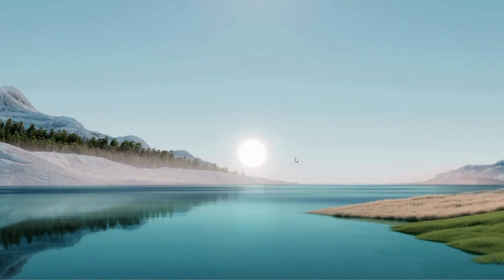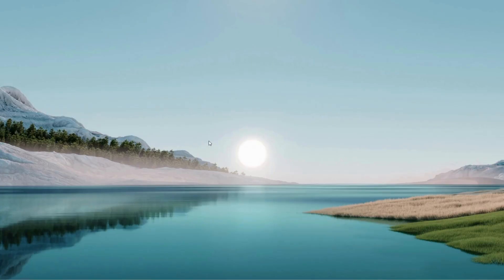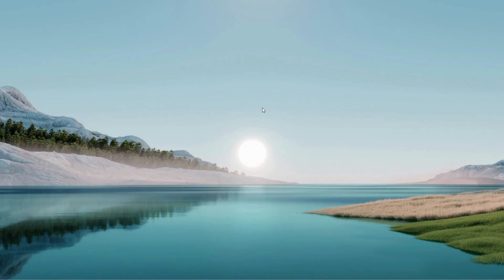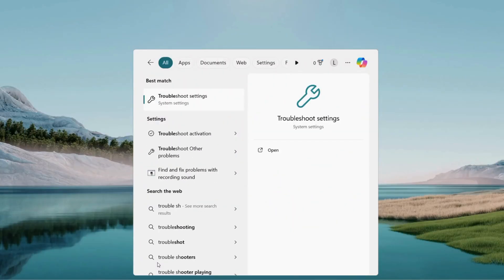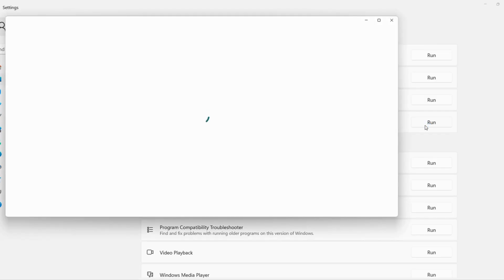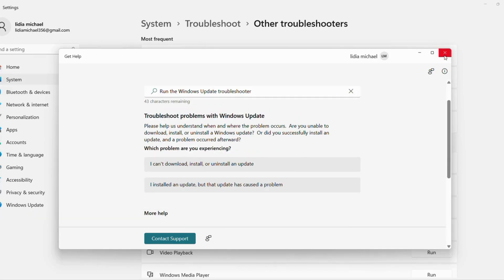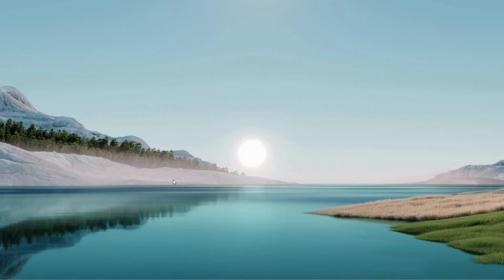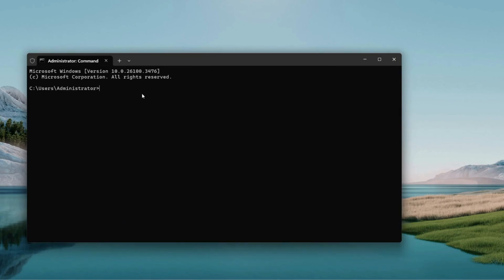How to Fix 'Undoing Changes Made to Your Computer' [Step Guide]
Windows Update stuck on "Undoing changes" in Windows 10/11? 🔄 This 7-minute tutorial walks you through patience, troubleshooting, and system scans to get updates rolling again! Watch now to unstuck your PC! 🖥️🚀

🧠 What You’ll Learn:
⏳ Waiting out the process safely
🛠️ Running the Windows Update Troubleshooter
🧹 Scanning and repairing files with SFC

⏱️ Timestamps:
00:00 – 👋 Welcome & The Stuck Update Issue
00:24 – ⏱️ Patience Is Key
01:59 – 🧰 Launch the Troubleshooter
03:01 – 🔍 Run SFC Scan

💻 Command to Run:
Type sfc /scannow in Command Prompt as admin to scan and fix system files! 🧪

Update loop driving you nuts? 😵 This step-by-step plan gets you back on track—no more stalling! 💪

🤝 Let’s Connect!